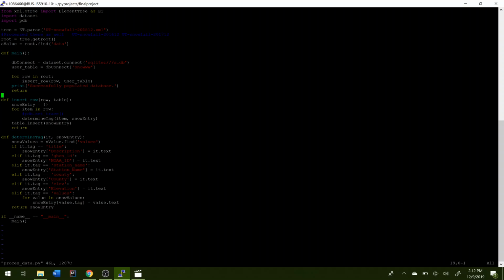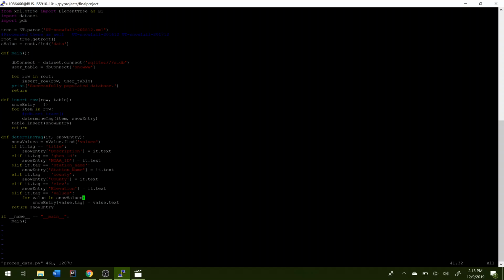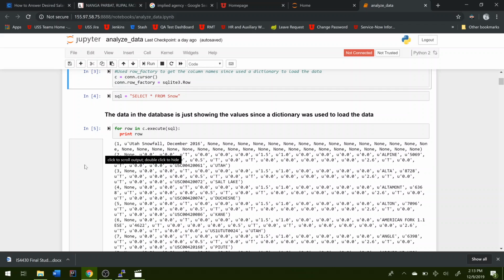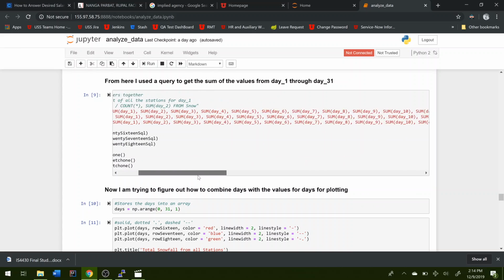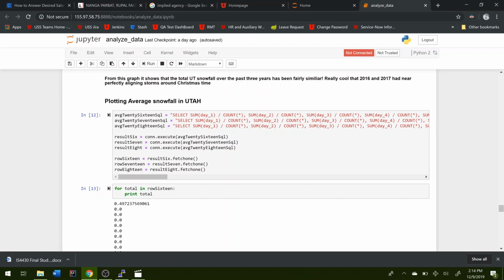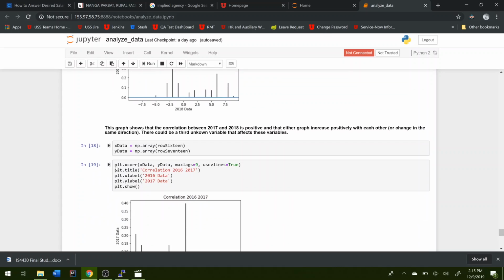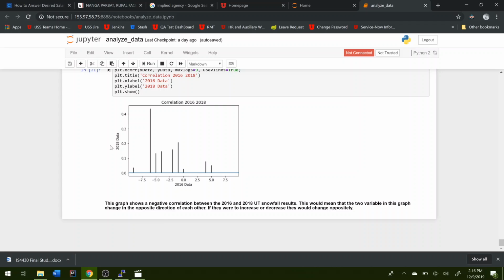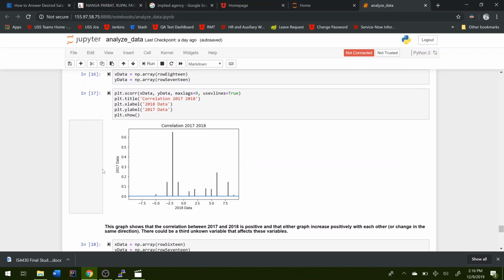UT Snowfall Project using Python matplotlib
Showing results of parsing xml files and loading them into an sqlite database. Also using matplotlib to plot the data from the database in a Jupyter Notebook.